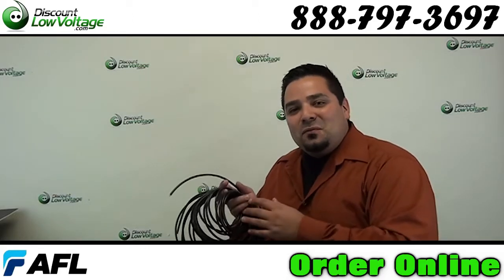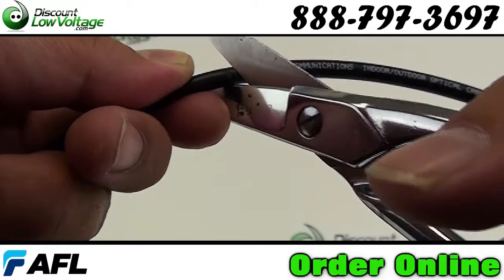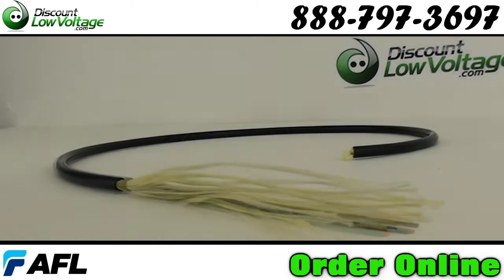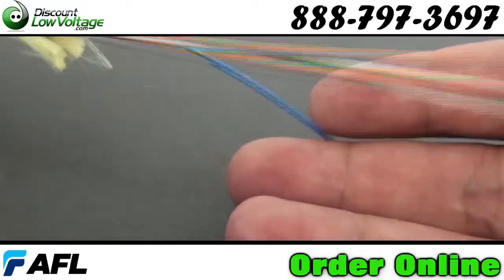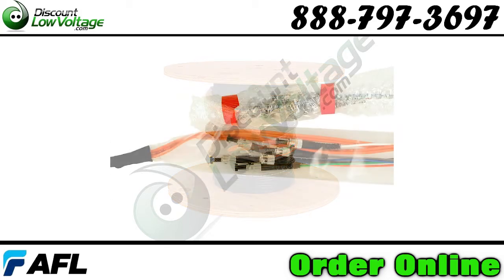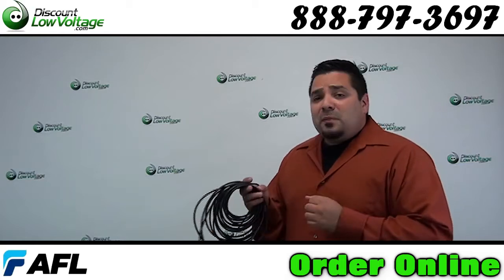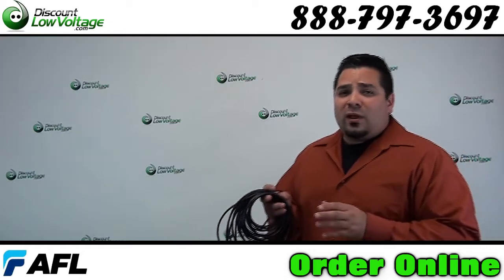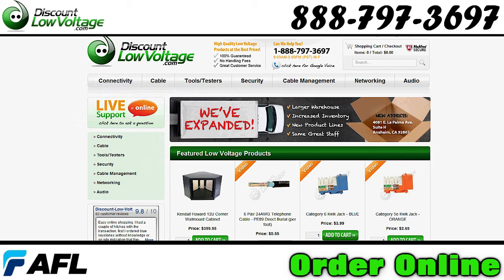Indoor/Outdoor Rated Tight Buffered Fiber Optic Cable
This fiber optic cable is specified for campus network cabling for buildings where inter-building lengths are short enough that fiber installers will recognize saving from a lower cost of terminating tight buffered cables.

Indoor applications the cable is OFNR listed. For outdoor applications the cable is manufactured with an outer jacket that incorporates a UV stabilizer for protection against exposure to the sun plus an anti-fungus protection for use in underground applications.

- These new designs meet or exceed GR-409 and ICEA-S-104-696

-Customers benefit from a more compact, lighter weight and more robust Indoor/Outdoor Cable

- AFL offers I/O cable designs from 2-24 tight buffered fibers.

-Higher performance equals better value over previous designs
Applications:

- Cables are water blocked and meet water penetration requirements of GR-20-CORE (which helps ensure that any damage to cable is restricted to a repairable length of several meters and minimizes the likelihood of having to replace the entire cable in the case of backhoe damage)

- Outer jacket is moisture-resistant, fungus-resistant and UV-resistant for outdoor use

- With a Riser rating, this cable can be used in all environments: Riser, general inside plant and outside plant